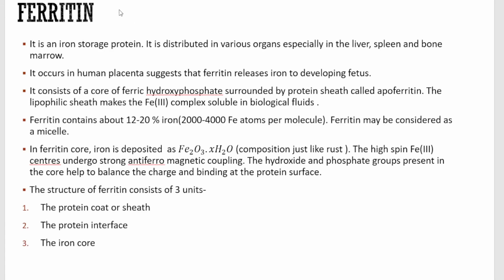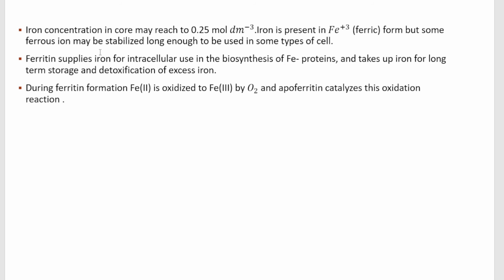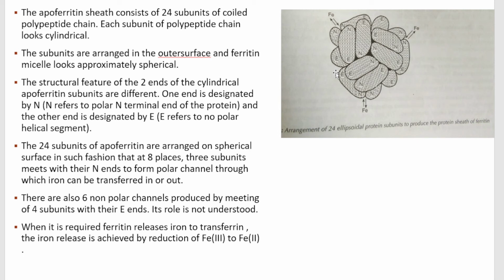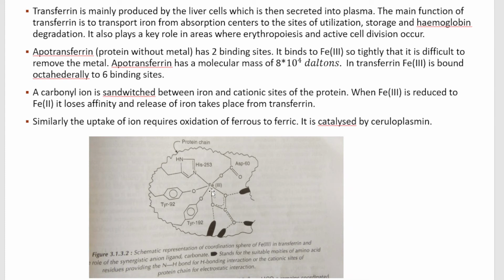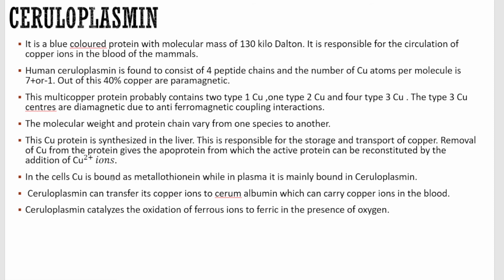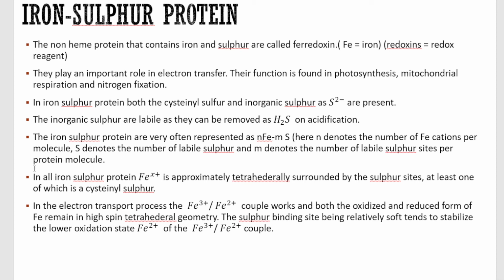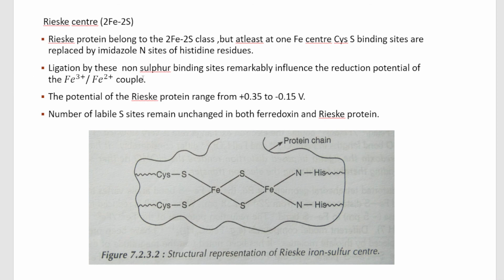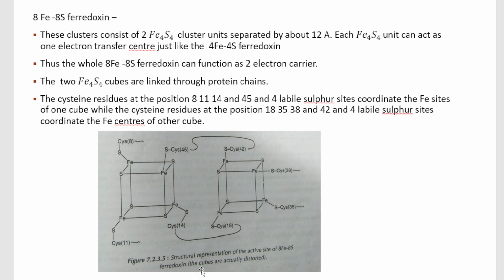BIOINORGANIC CHEMISTRY - class 9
Metal storage and transport proteins-Ferritin , transferrin, ceruloplasmin , electron transport proteins- iron sulphur proteins